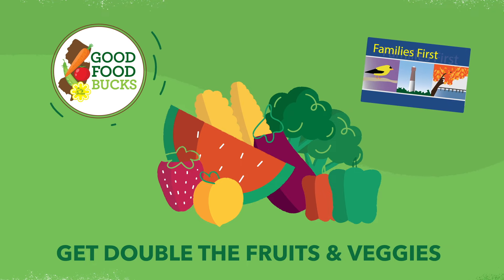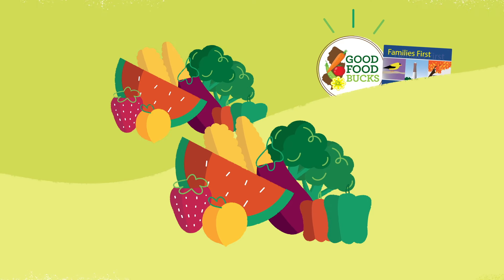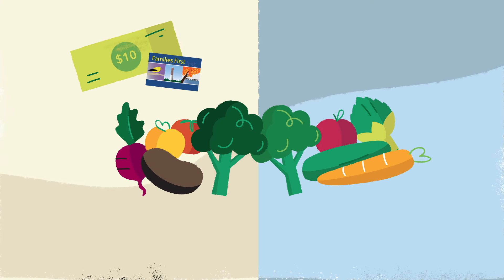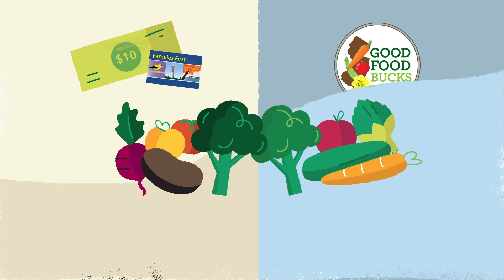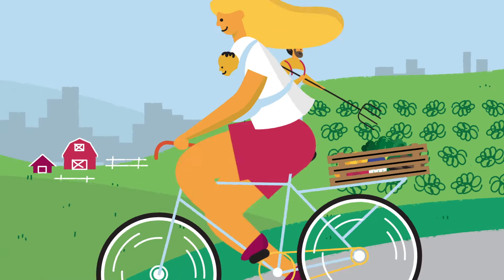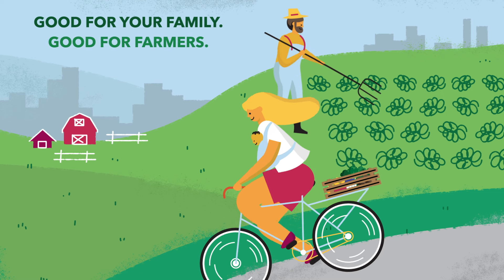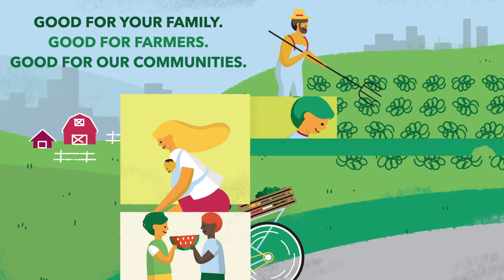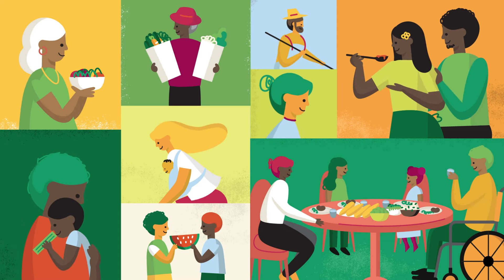Get Double the Fruits and Vegetables with Good Food Bucks!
City Green's Good Food Bucks program is New Jersey's largest statewide EBT-Doubling nutrition incentive program for fruits and vegetables at farmers markets, grocery stores, and other fresh-food retailers. For every $1 you spend with your SNAP Families First EBT Card or your Summer EBT Card at participating locations, you receive a Good Food Bucks coupon or discount for your fresh produce purchases. Get DOUBLE the amount of fruits and vegetables for the same price! Check out our list of participating locations to find out what markets offer Good Food Bucks near you at goodfoodbucks.com

Zero registration needed for shoppers to participate! All SNAP and Summer EBT shoppers are automatically eligible for Good Food Bucks benefits at our participating locations just by using their EBT card.

City Green is a 501(c)3 urban farming and gardening organization, based in Clifton, New Jersey working to revitalize urban areas through agriculture and educational programming. It offers practical, technical, and financial resources in support of environmental stewardship, equitable access to healthy food, and ecologically sustainable communities.